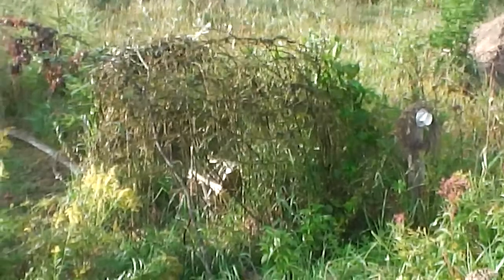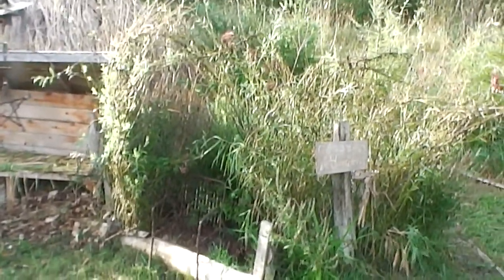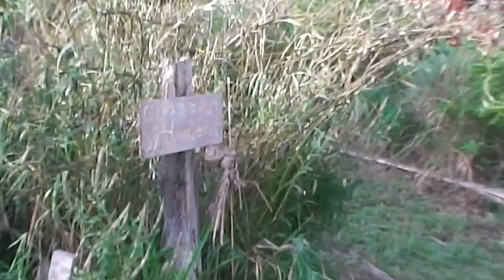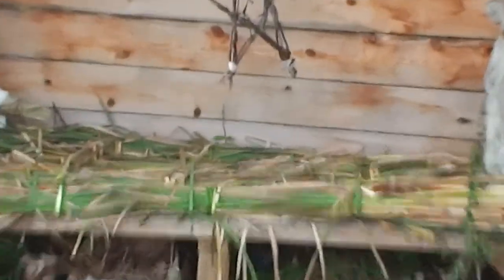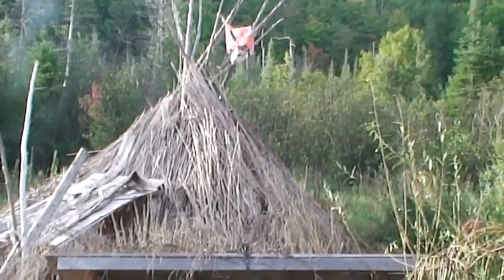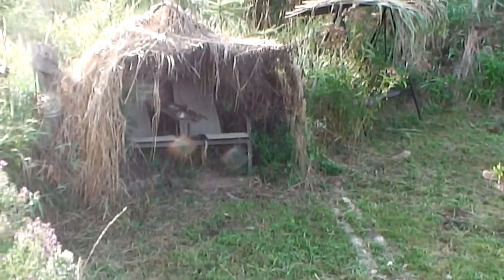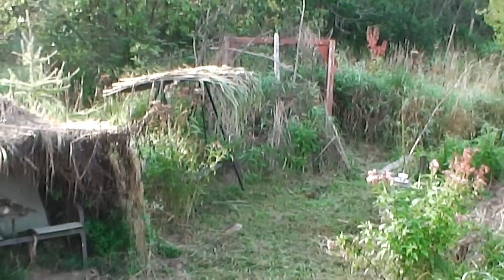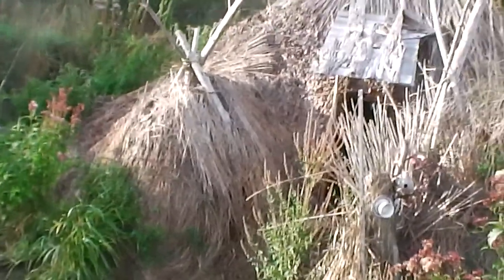Grass Hut Settlement with Nancy Today